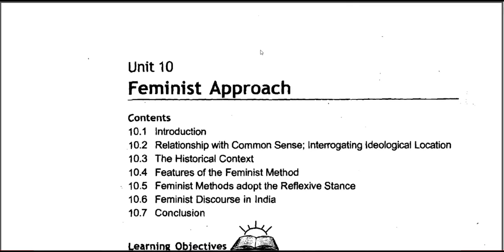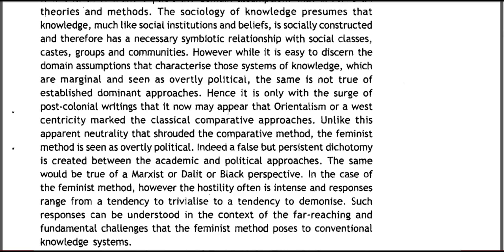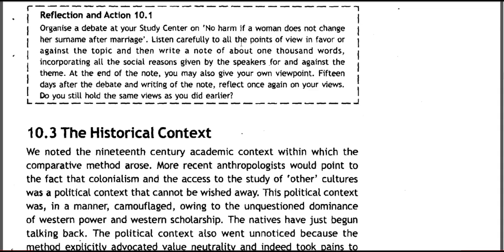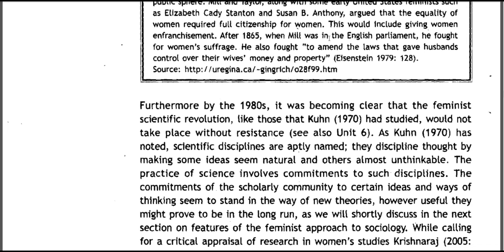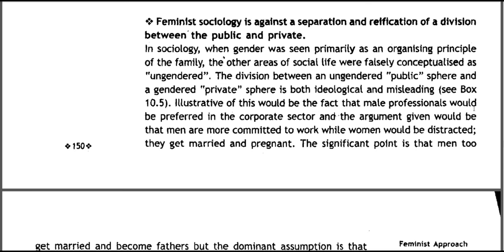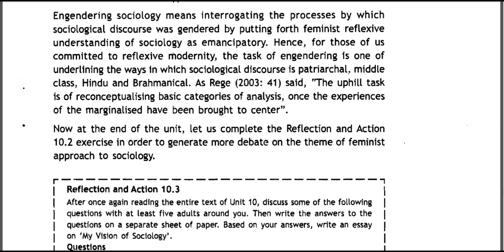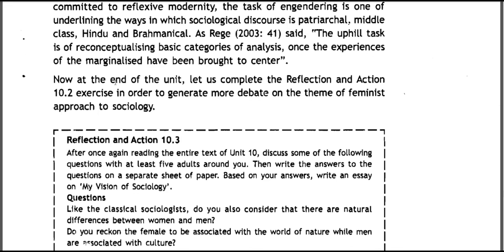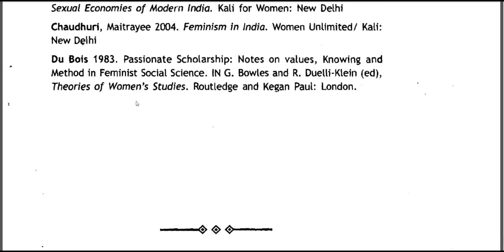Unit 10 : Feminist Approach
Contents
10.1 lntroduction
10.2 Relationship with Common Sense; Interrogating Ideological Location
10.3 The Historical Context
10.4 Features of the Feminist Method
10.5 Feminist Methods adopt the Reflexive Stance
10.6 Feminist Discourse in lndia
10.7 Conclusion